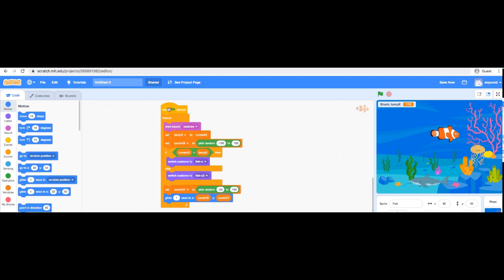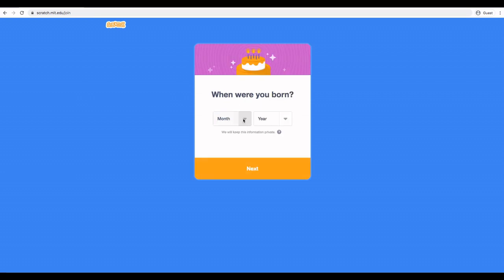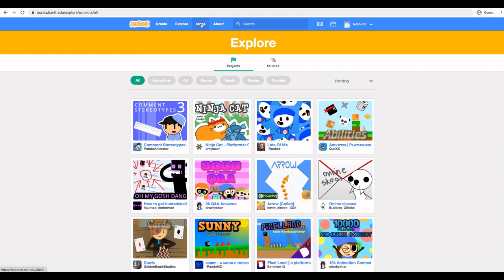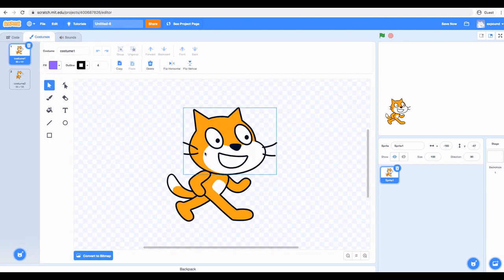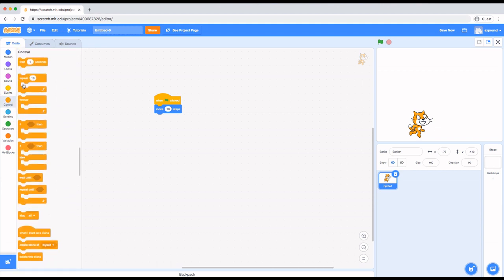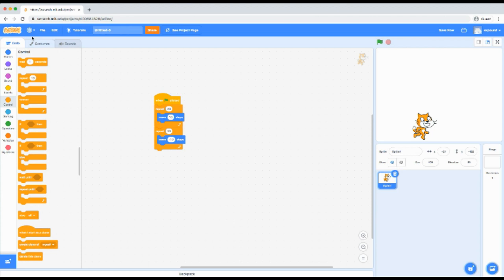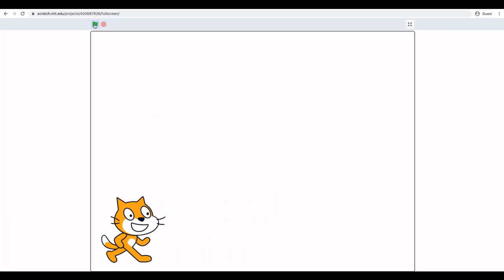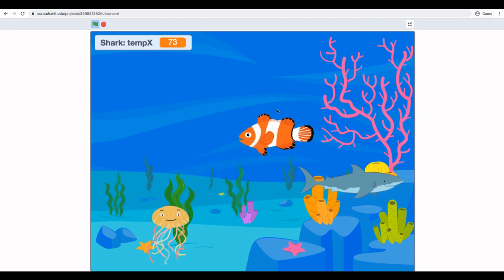SCRATCH Tutorial 1: Way To Make Your First Program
Scratch is a wonderful way for kids and beginners to start coding using code building blocks. SCRATCH helps you to start coding and to create your first own program or real game or interactive video.

Here You will learn SCRATCH basic building blocks, how to build the logic using SCRATCH and how to animate  sprites.
Our ultimate goal is to develop animations, games and interactive videos using SCRATCH.

Cheers!